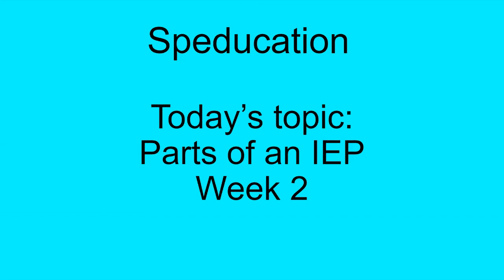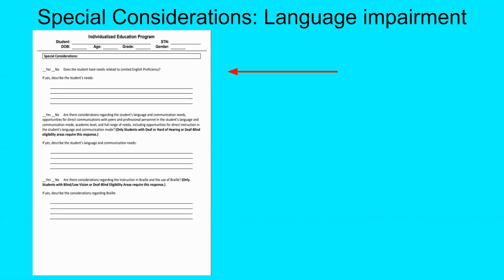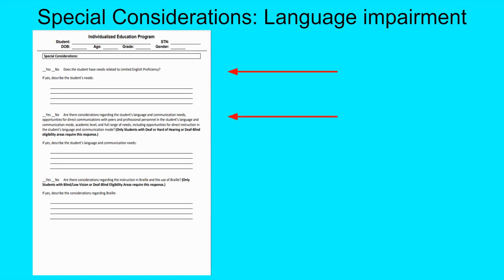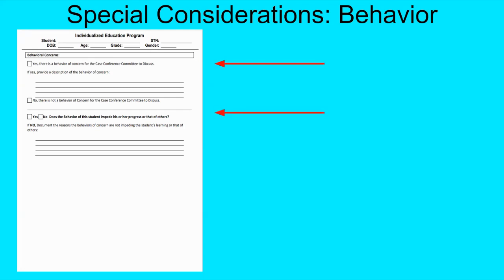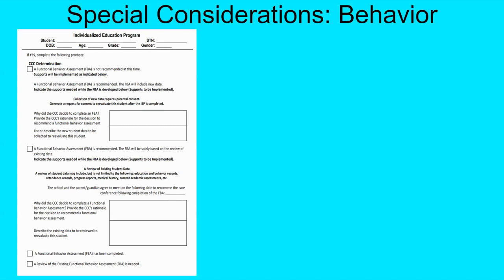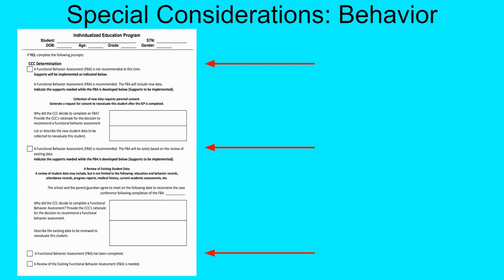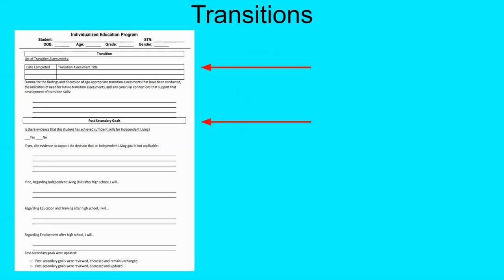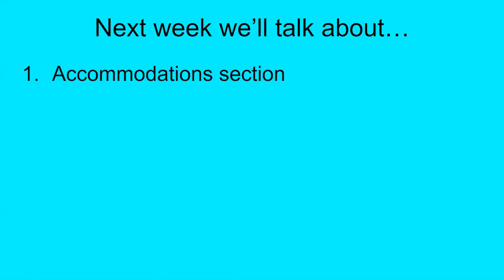Speducation Parts of an IEP week 2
This week we will be looking at the Special considerations section of an IEP as well as the transition section.